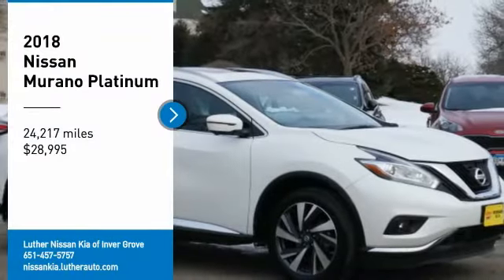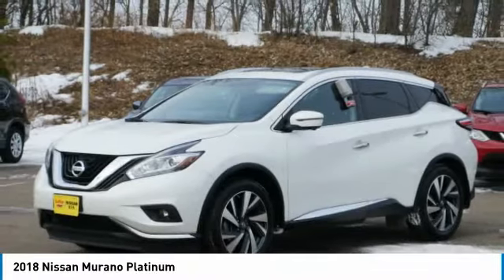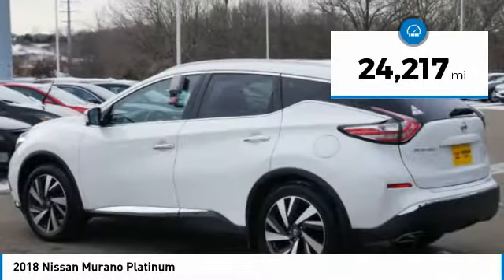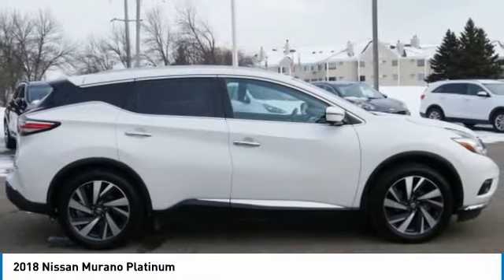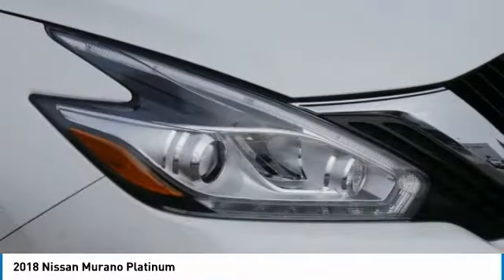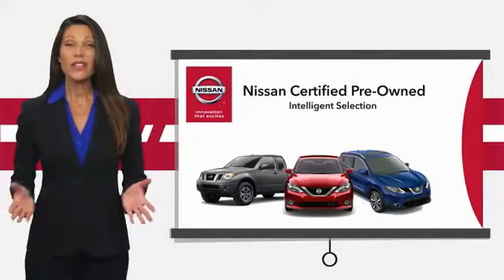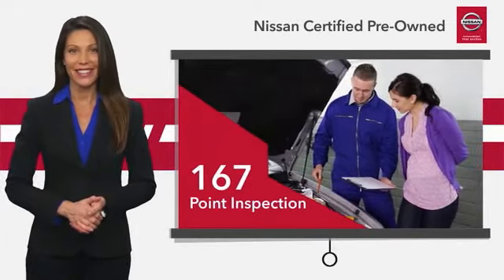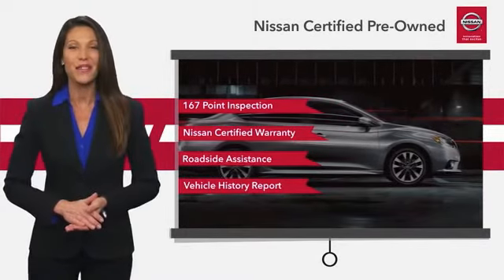2018 Nissan Murano Inver Grove Heights,St Paul,Minneapolis P16820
2018 Nissan Murano Platinum

** NISSAN CERTIFIED ** 7YR/100K MILE WARRANTY ** Nav System, Moonroof, Heated/Cooled Leather Seats, Aluminum Wheels, All Wheel Drive. CARFAX 1-Owner, LOW MILES - 24,187! Heated/Cooled Leather Seats, Navigation, Sunroof, Alloy Wheels SEE MORE! SHOP WITH CONFIDENCE: Inspection completed by Nissan technicians, and factory-authorized parts are used when necessary. $100 Deductible, Certified warranty is honored at any Nissan dealer nationwide, 7-year/100,000-Mile Limited Warranty, Rental Car, 24-Hour Roadside Assistance and Towing Assistance, includes rental car reimbursement, Certified warranty is transferable when sold from one private party to another, Trip-Interruption Services, CARFAX Vehicle History Report, along with the CarFax 3-year Buy Back Guarantee, Vehicle Title Insurance Policy, SiriusXM Satellite Radio with 3-month trial subscription. CARFAX 1-Owner and Qualifies for CARFAX Buyback Guarantee. AFFORDABLE: This Murano is priced $1,100 below NADA Retail. KEY FEATURES INCLUDE: Leather Seats, Navigation System, Power Tilt/Sliding Sunroof, Heated Driver Seat, Cooled Driver Seat. Nissan Platinum with PEARL WHITE exterior and Graphite interior features a V6 Cylinder Engine with 260 HP at 6000 RPM*. EXPERTS RAVE: KBB.com's review says If you?re looking for a 5-passenger SUV that?s reliable and powerful, spacious and comfortable, fuel-efficient and well-appointed you?ll like the new 2018 Nissan Murano.. Great Gas Mileage: 28 MPG Hwy. WHY BUY FROM US: Check whether a vehicle is subject to open recalls for safety issues at safercar.gov Check whether a vehicle is subject to open recalls for safety issues at safercar.gov